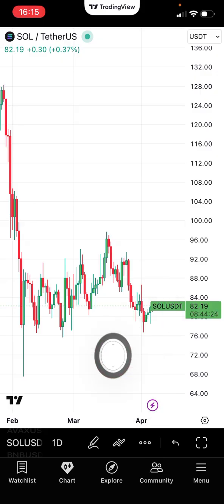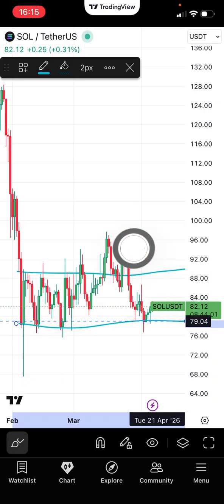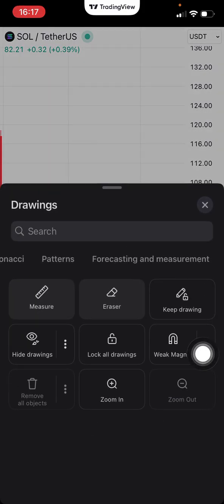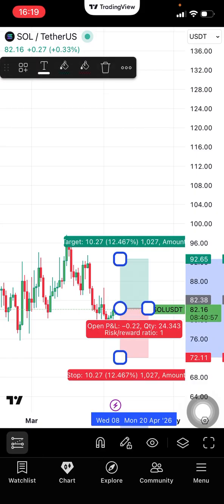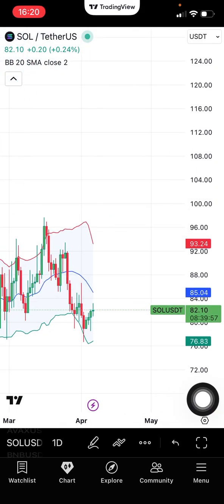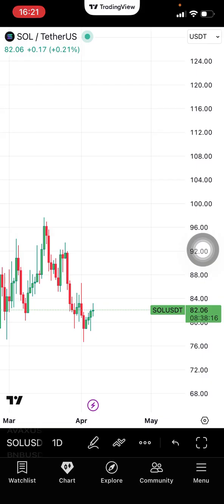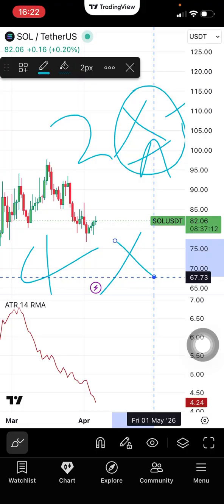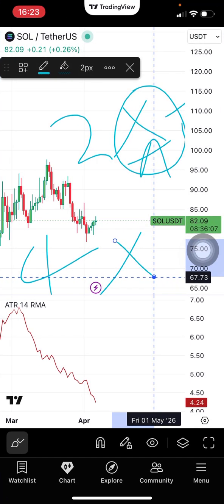Stop Setting Stop Loss Like This! (Use These 5 Formulas)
Learn 5 professional strategies for setting Stop Loss and Take Profit levels in crypto trading and discover how proper risk management can help protect your trading capital and reduce emotional decision-making.

In this video, Kings Crypto Academy explains practical methods for determining where to place your Stop Loss (SL) and Take Profit (TP) when trading cryptocurrency. Whether you're a beginner, scalper, day trader, swing trader, or long-term trend trader, understanding how to manage risk is one of the most important skills in trading.

📌 5 Stop Loss & Take Profit Strategies Covered:
1. Support & Resistance Stop Loss Strategy – 0:10
Learn why placing your Stop Loss exactly on a support or resistance level can expose your trade to unnecessary stop-outs. The video explains the importance of leaving a small amount of "breathing space" around key market levels.
2. Risk-to-Reward Ratio – 2:00
Discover how to use the TradingView Long/Short Position Tool to plan your trades before entering the market. The video discusses different risk-to-reward approaches, including 1:1 for scalping, 2:1 for day/swing trading, and 3:1 for longer-term trend trading.
3. Bollinger Bands Strategy – 4:08
Learn how Bollinger Bands can help create dynamic Stop Loss and Take Profit levels based on market volatility. The middle band, upper band, and lower band can provide potential areas for managing a trade.
4. ATR Stop Loss & Take Profit Formula – 6:17
Explore a mathematical approach using the Average True Range (ATR) indicator. The strategy presented in this video uses 2× ATR for Stop Loss and 4× ATR for Take Profit, helping traders create predefined levels instead of making emotional decisions.
5. Active Trade Management – 8:38
Learn why constantly moving your Stop Loss or Take Profit can interfere with your trading plan. Once your parameters are established, maintaining discipline and avoiding unnecessary adjustments can help you stay consistent.

The video also explains why TradingView can be useful for technical analysis and why traders should be particularly cautious during periods of extreme market volatility.

⏱️ Timestamps:
00:00 Introduction
00:10 Support & Resistance Stop Loss Strategy
02:00 Risk-to-Reward Ratio
04:08 Bollinger Bands Strategy
06:17 ATR Stop Loss & Take Profit Strategy
08:38 Active Trade Management
09:55 Perfect Entry Strategy Preview

If you're looking to improve your crypto trading risk management, Stop Loss placement, Take Profit strategy, technical analysis, and trading discipline, this video provides several practical frameworks to study and test.